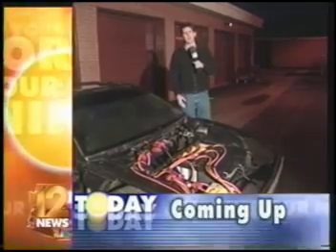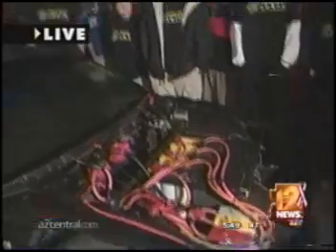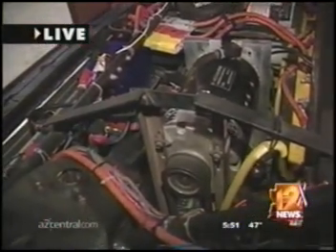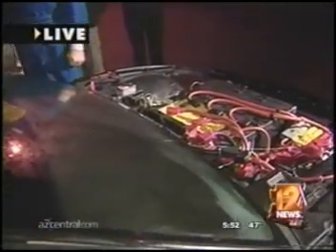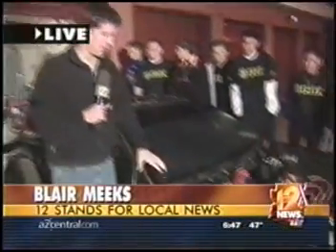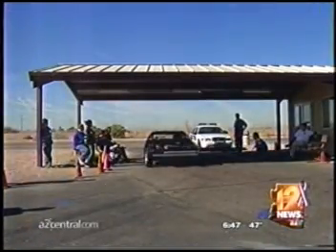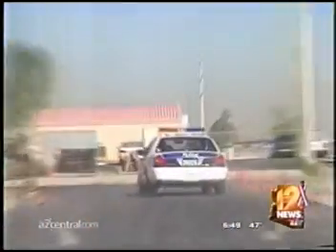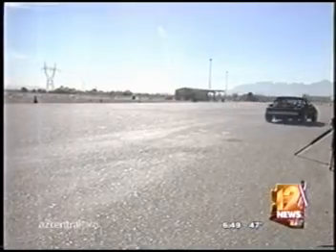Blair Meeks Arunner 8.mpg